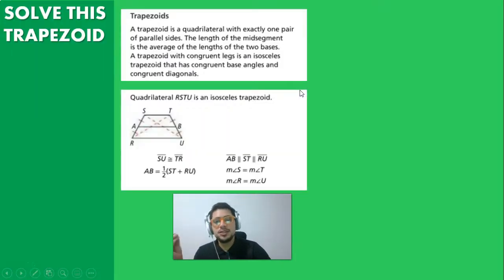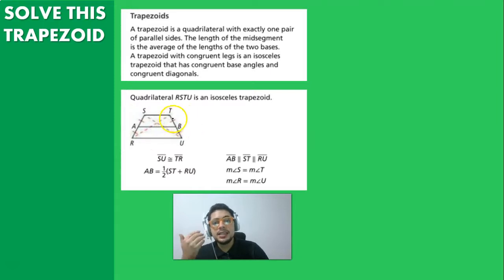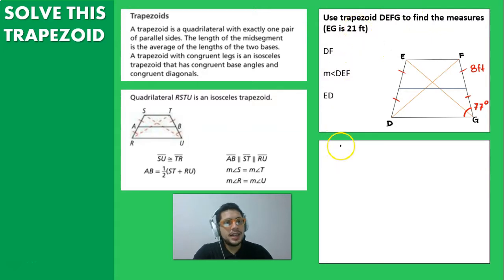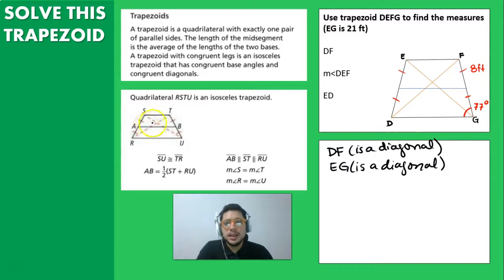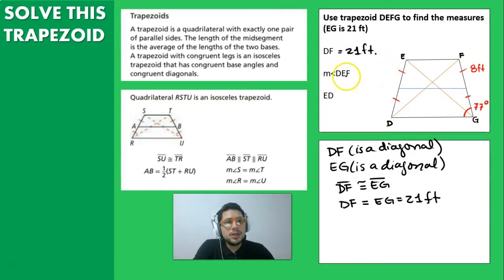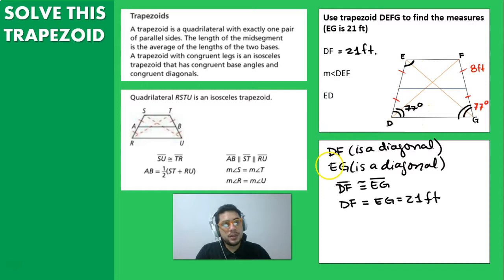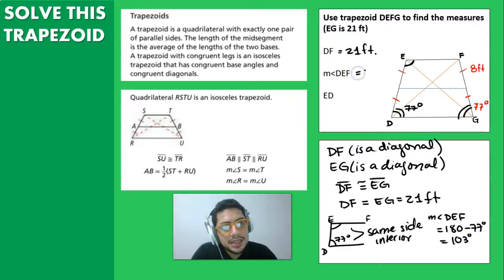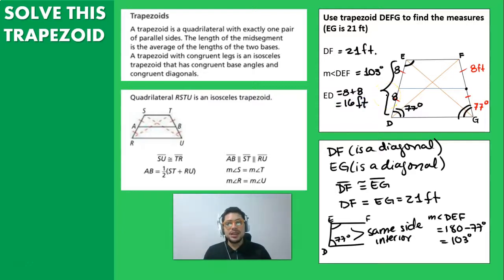GEOMETRY | SOLVING A TRAPEZOID - Example 1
Welcome to today's video in which we will be solving a problem of geometry. We will be tackling and studying the properties of a trapezoid (or trapece). This video includes Example 1 solved!